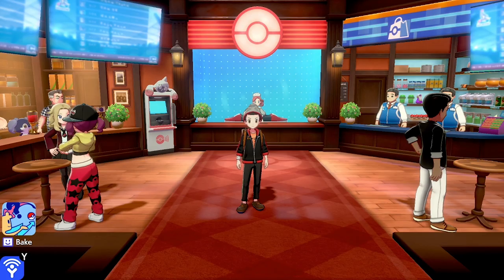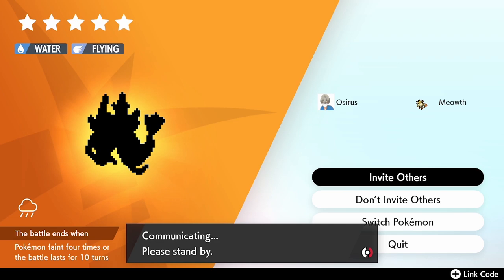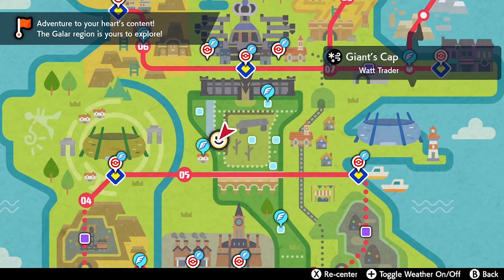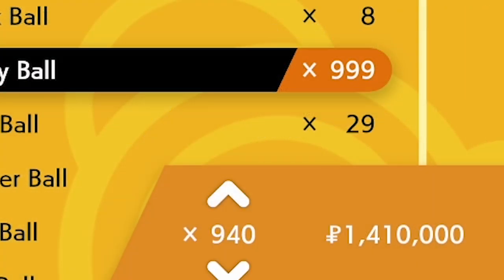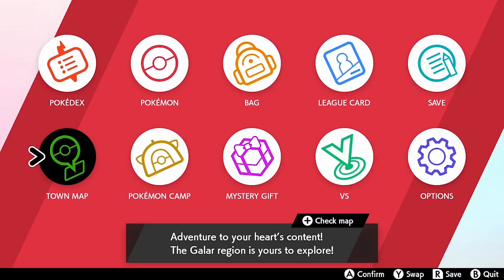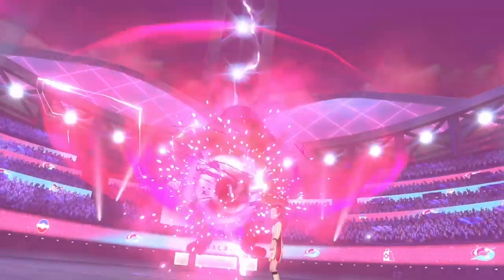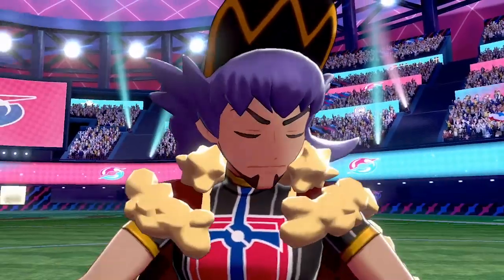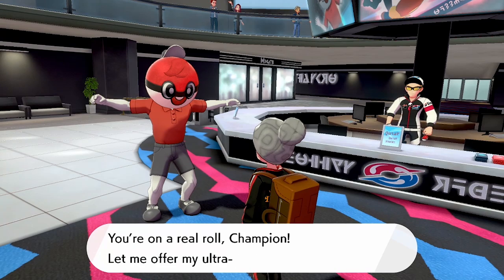EASY Ways To FARMING MONEY in Pokemon Sword and Shield | Money Guide W/Two Methods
The only two ways you NEED to make money fast in Pokemon Sword and Shield.

EASY Ways To FARMING MONEY in Pokemon Sword and Shield | Money Guide W/Two Methods PLAYLIST Like this content??

Throughout this Pokemon how to guide I will show all the tips and tricks to money farming in Pokemon sword and Shield.

The Two methods I will be showing you in this Pokemon money guide show all the steps you need to take with how to make money in Pokemon Sword and Shield. Methods are as followed:

Method 1 ▶ The Pokemon Sword and Shield money glitch. This method takes advantage of the date change exploit using max raid dens to farm watts which in turn allows you to buy luxury balls for a very low cost to then sell on to the Pokemarts which is one of the best ways to turn a huge profit and make money fast in sword and shield.

Method 2 ▶ Using the mystery gift gigantamax meowth (Link to obtaining Gigantamax Mewoth below) and its GMax Gold Rush move with the Amulet coin to challenge the Champion League where you can make over 300'000 poke dollars per challenge.

I hope you have enjoyed this Pokemon Sword and Shield Money Guide and it helps you answer the question for how to make money in Sword and Shield.

If you enjoy my content and are new to the channel make sure to check out some of my other Pokemon content on the channel